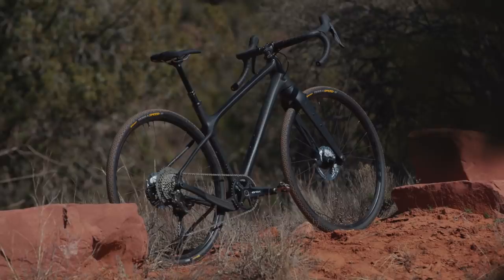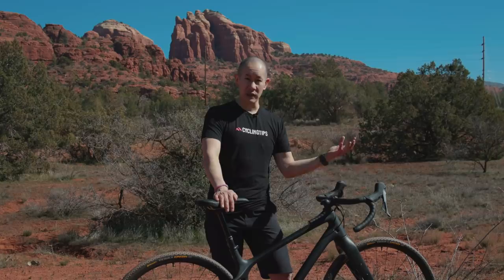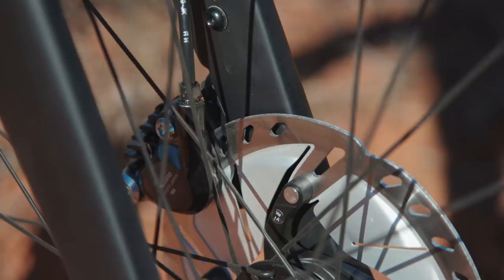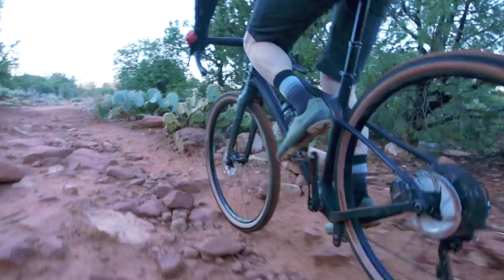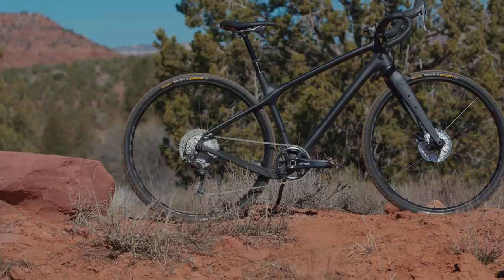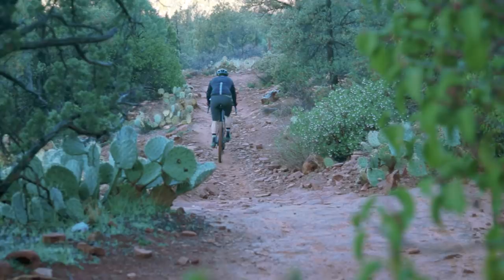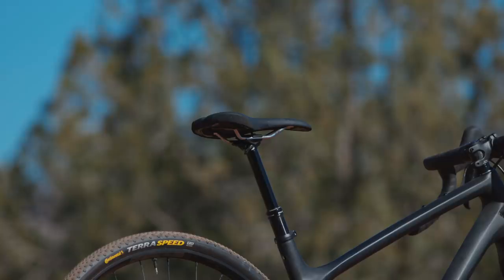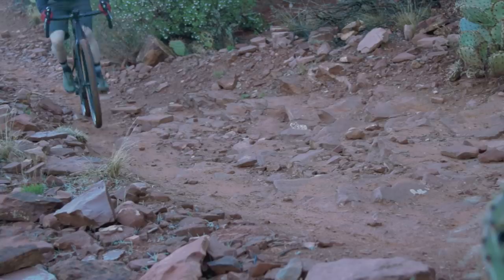2020 Field Test: Evil Chamois Hagar gravel bike review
Evil Bicycles infused a massive helping of mountain bike design into the recipe for its Chamois Hagar gravel machine. It’s unquestionably one of the most unusual — and visually striking — drop-bar bikes in recent memory. However, does that different approach actually deliver an improved experience, or is it different for the sake of being different?

Join CyclingTips tech editors James Huang and Dave Rome as they share their experience of testing the Evil Chamois Hagar on the roads, paths and trails of Sedona, Arizona.

For a more detailed look, see our full review at CyclingTips.com